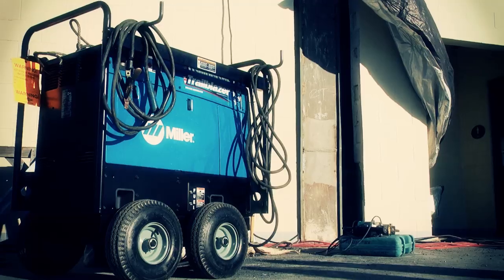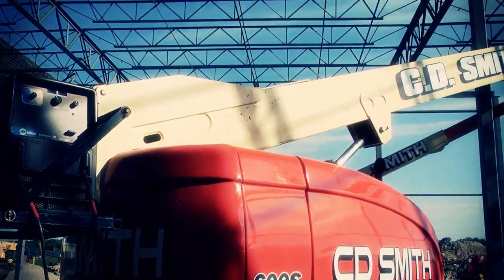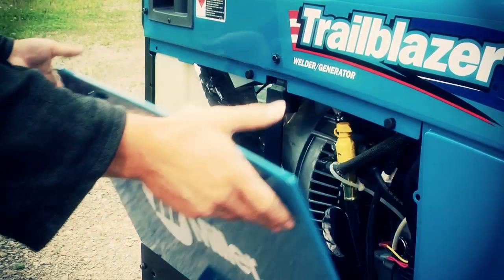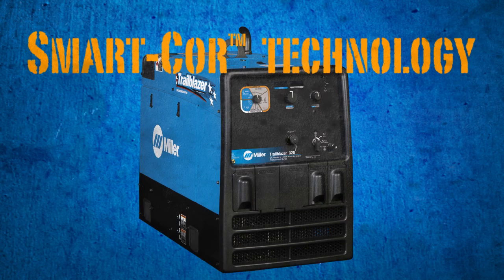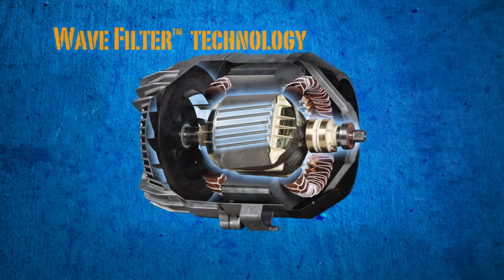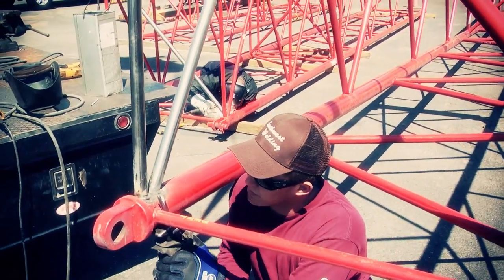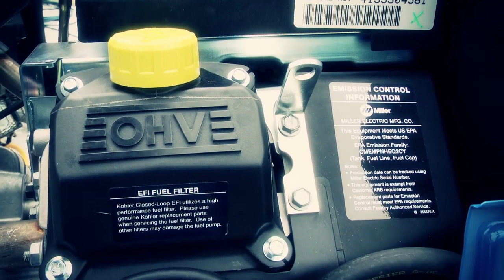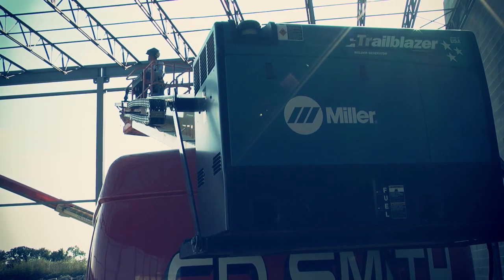Introducing the Trailblazer® Engine-Driven Welder/Generators from Miller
Miller introduces the Trailblazer series of engine-driven welder/generators — the Trailblazer 275 and Trailblazer 325. Built for general construction, structural steel, maintenance and repair, mobile fabrication, and farm and ranch applications, the Trailblazer welder/generators offer a number of industry-first technologies designed to reduce fuel use by as much as 35 percent, extend runtimes by 50 percent, reduce noise by 68 percent, and provide a smaller and lighter footprint for ease of mobility.